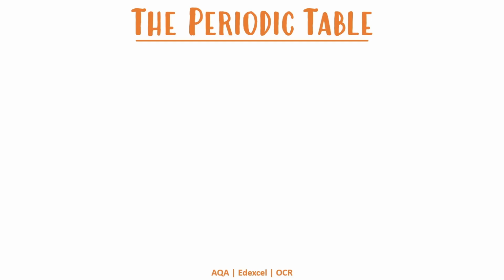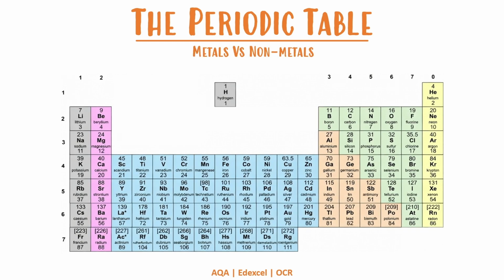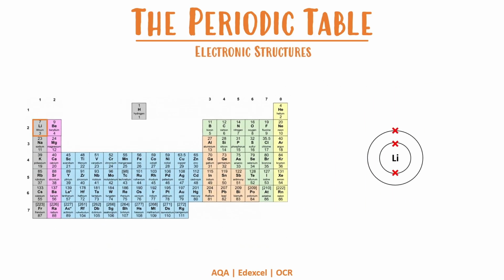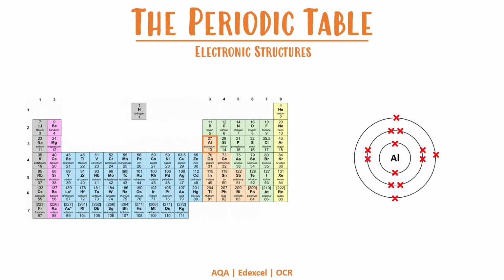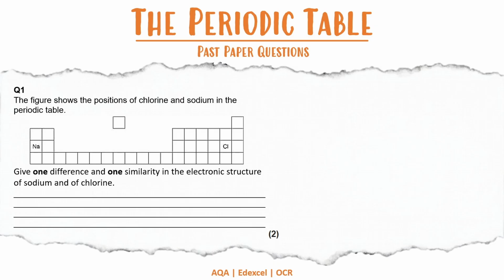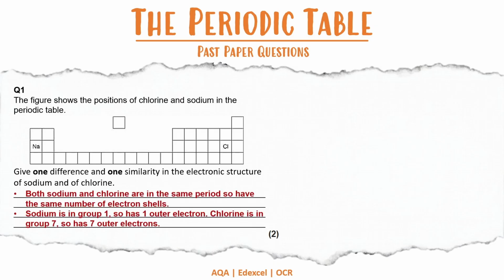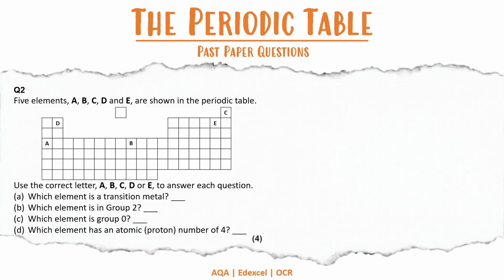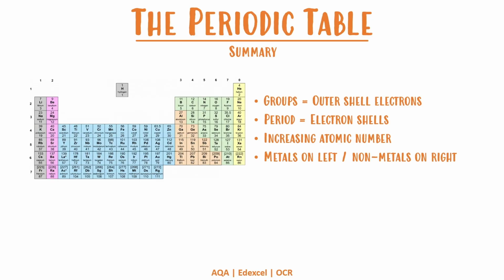GCSE Chemistry | The Periodic Table | Groups, Periods & Trends | Exam Practice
In this video, Tutor360 explains the periodic table for GCSE Chemistry in a clear, simple and exam-focused way. This is a key topic that helps you understand elements, reactivity, bonding and trends across the periodic table.

In this lesson, you’ll learn:

• How the periodic table is organised by atomic number
• What groups and periods are
• How electronic structure links to the periodic table
• The difference between metals and non-metals
• How to answer common GCSE exam questions on this topic

This topic appears regularly in GCSE Chemistry Paper 1 exams for:

✔ AQA
✔ Edexcel
✔ OCR

We break everything down step-by-step, using clear explanations and exam-style questions so you can pause, practise and then check your understanding.

Perfect for:

• Year 10 and Year 11 GCSE Chemistry students
• GCSE Chemistry revision
• Preparing for mocks and final exams
• Understanding trends in the periodic table
• Improving exam technique and avoiding common mistakes